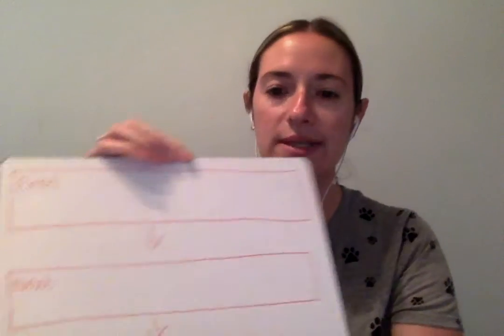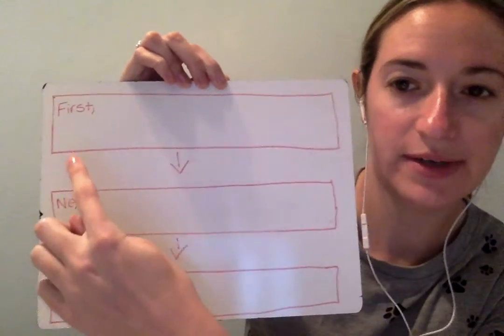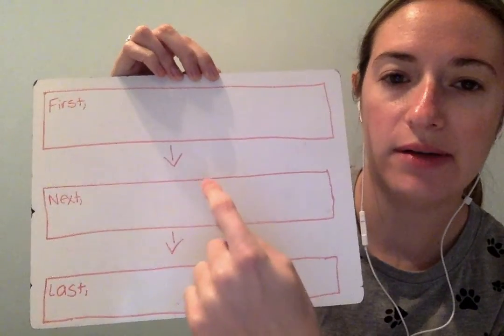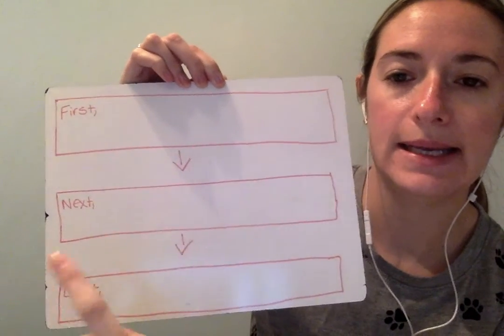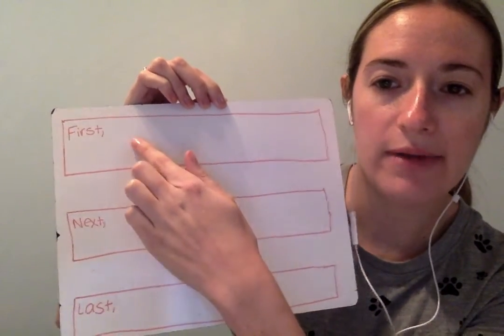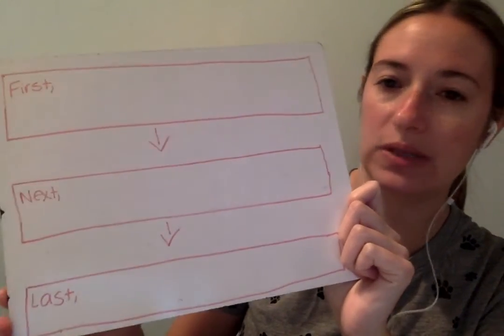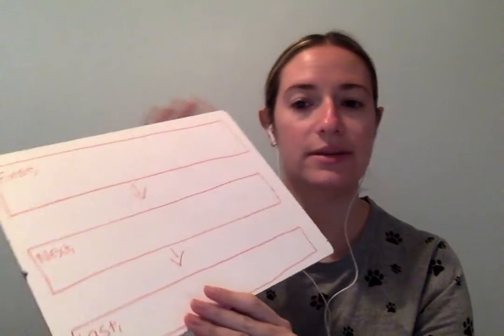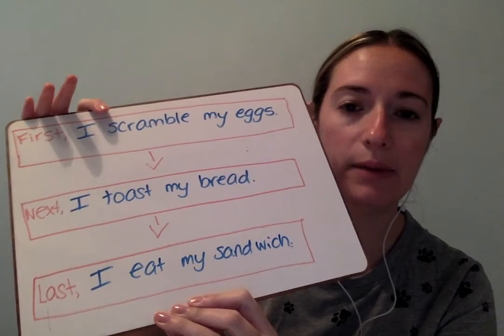Sequence of Events